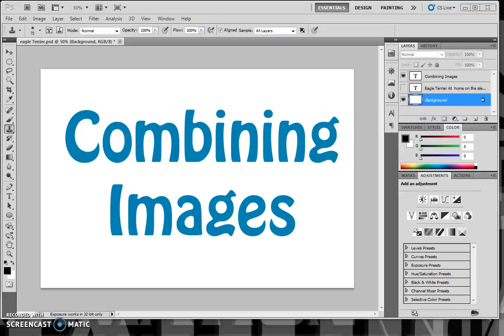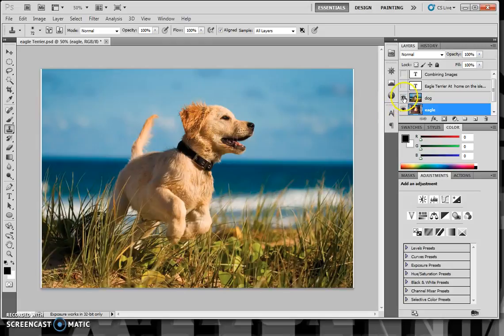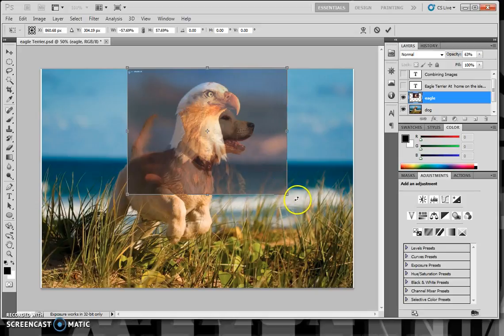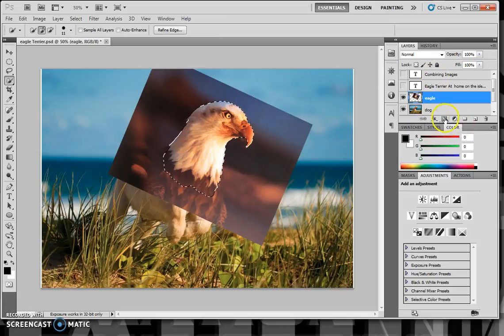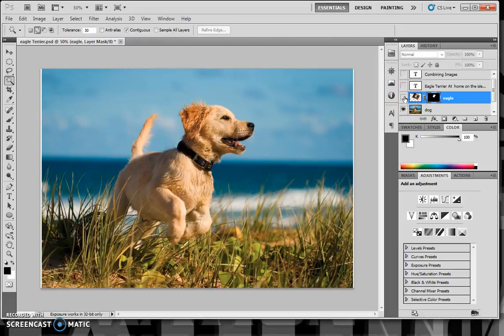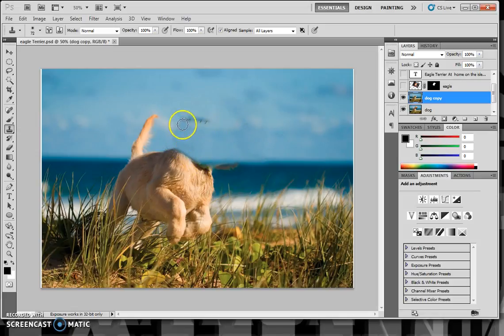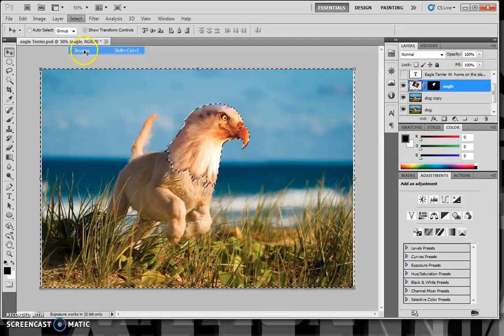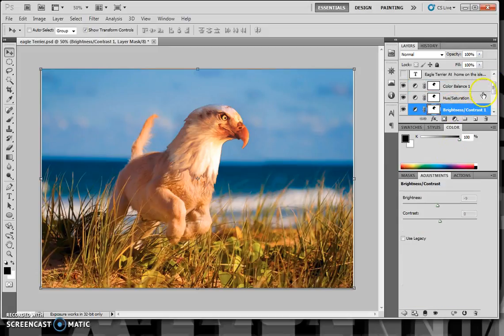CombiningImages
Photoshop Demo